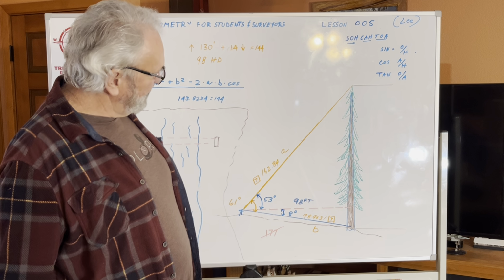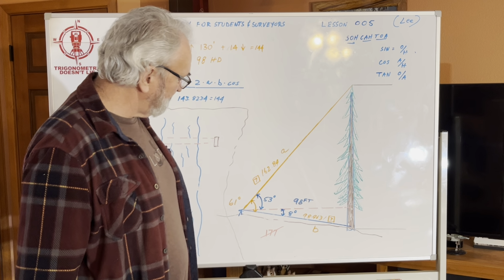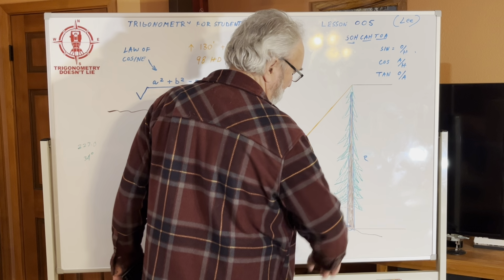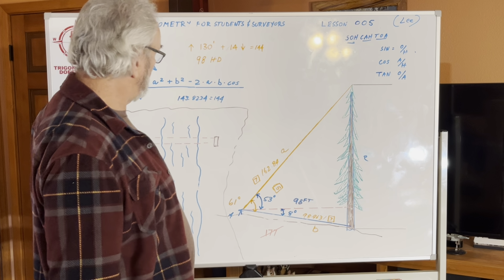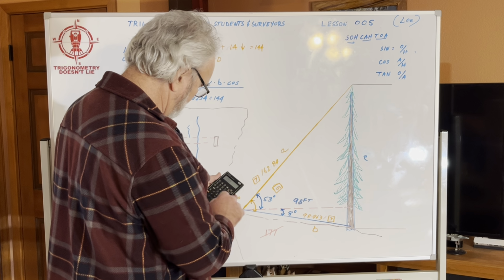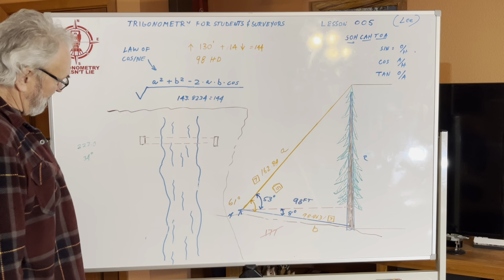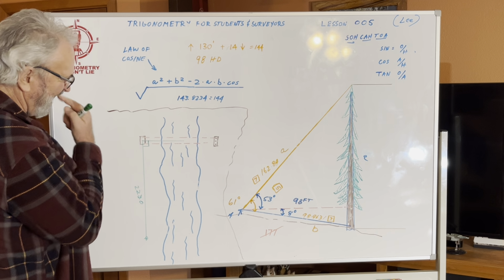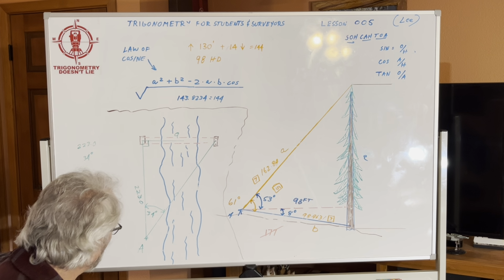We use trigonometry to measure tree height and stream crossing.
Using what we've learned about solving right triangles to calculate tree height and river span. First introduction of Law of Cosine to solve non-right triangle to check the tree height.